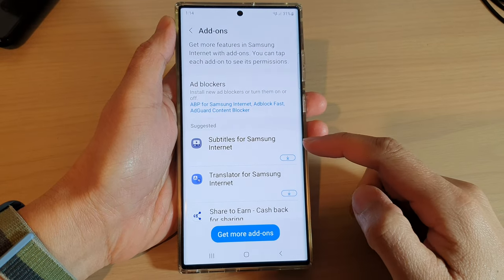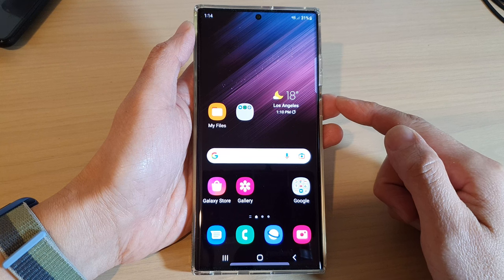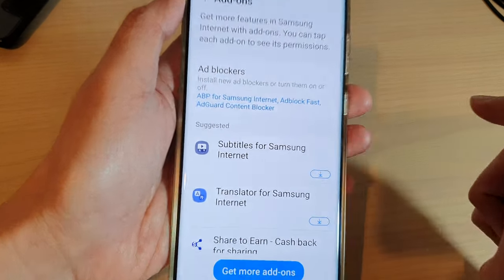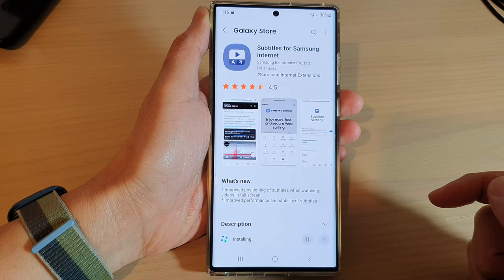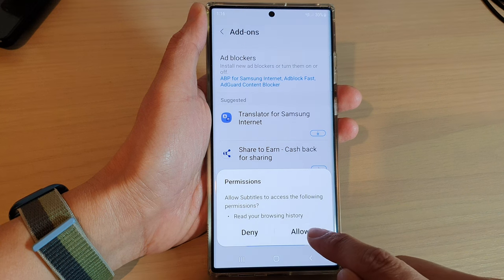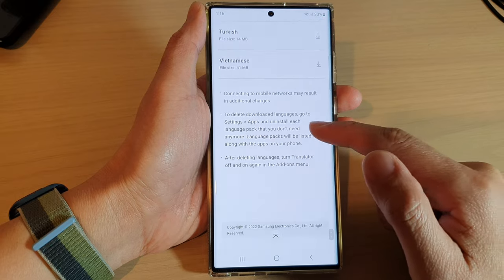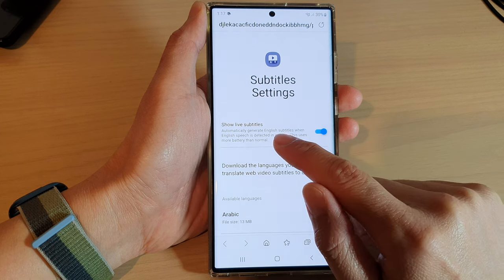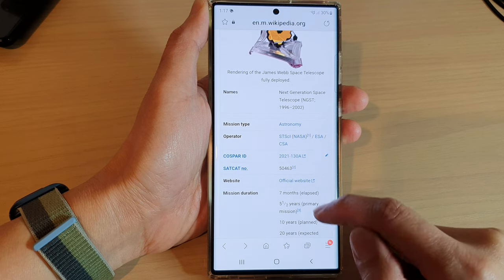Galaxy S22/S22+/Ultra: How to Add A Subtitles Add-On For Samsung Internet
Learn how you can add a subtitles add-on for Samsung Internet on the Samsung Galaxy S22 / S22+ / S22 Ultra.